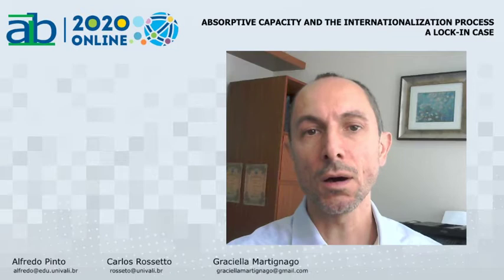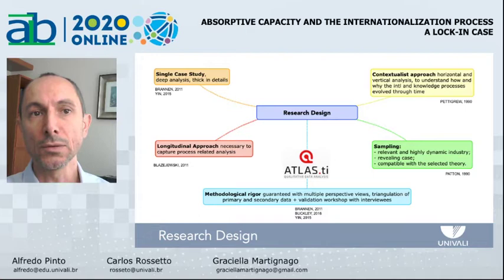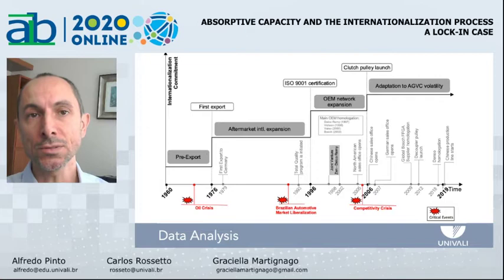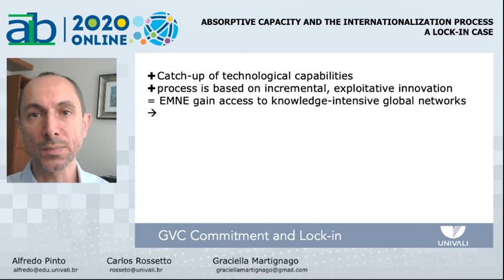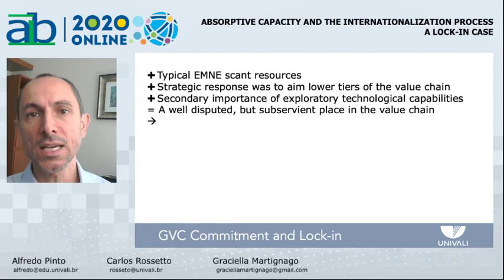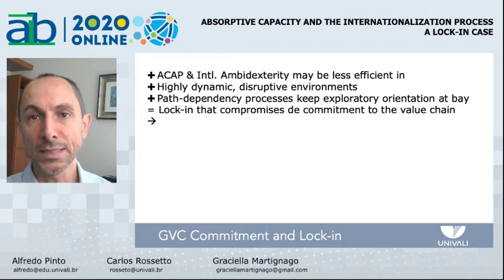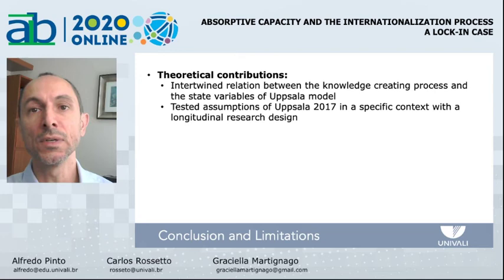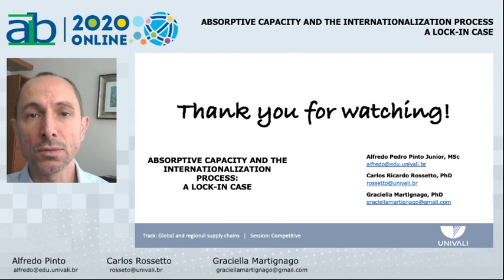Absorptive Capacity and the Internationalization Process: a Lock-in Case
Video recorded for the AIB LAC - 2020 - Online Conference
Track: Global and Regional Supply Chains
Session: Competitive
Authors: Alfredo Pinto, Carlos Rossetto, Graciella Martignago